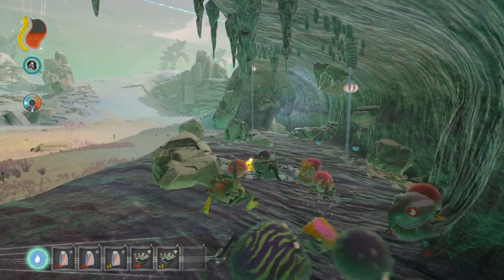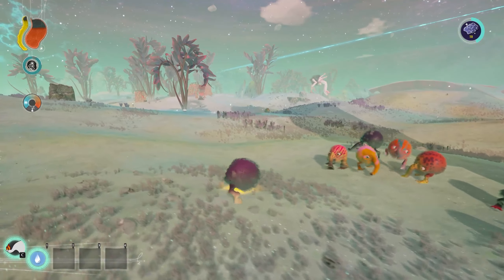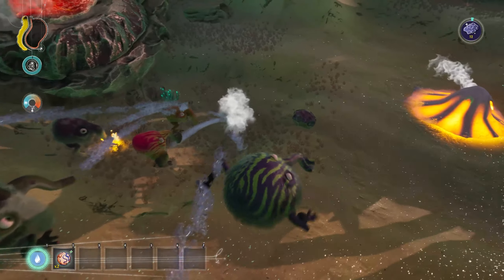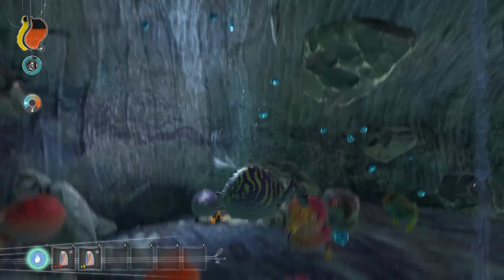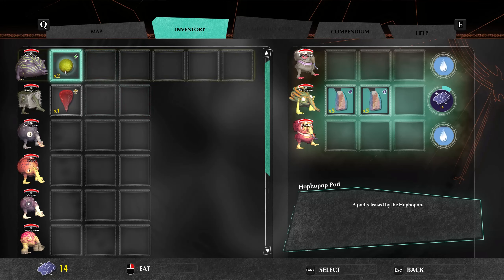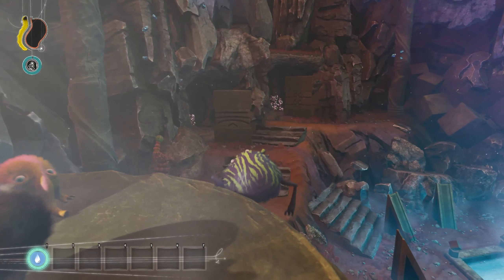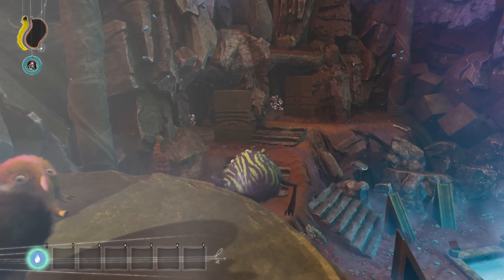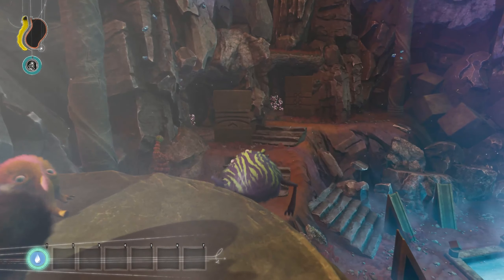Analyzing dangerous fauna - Let's Roll through The Eternal Cylinder! Episode 21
We snort a walking eyeball and gain the power of being giant nerds, allowing us to create encyclopedia entries for creatures we study!